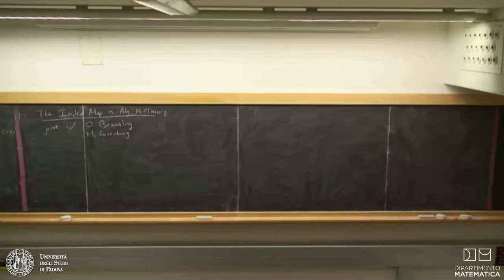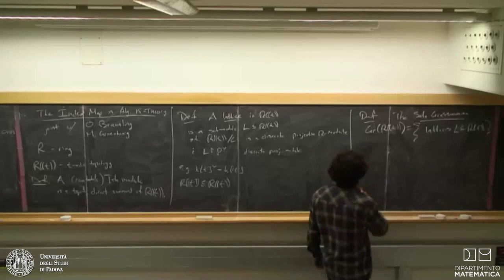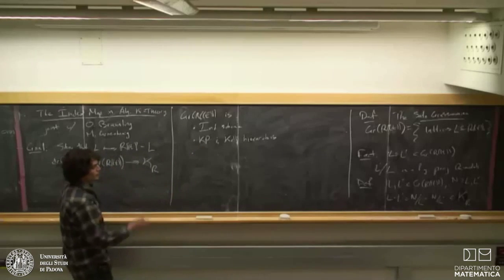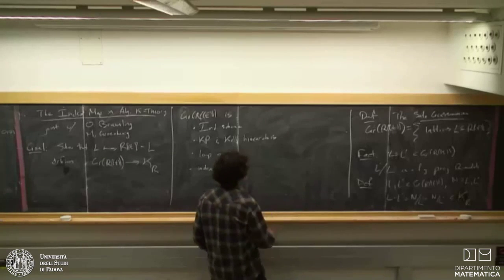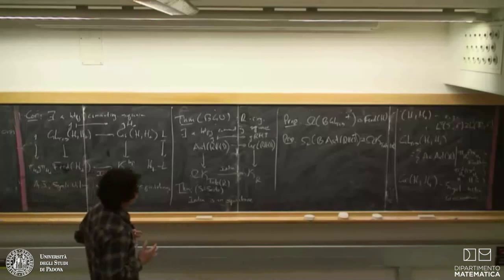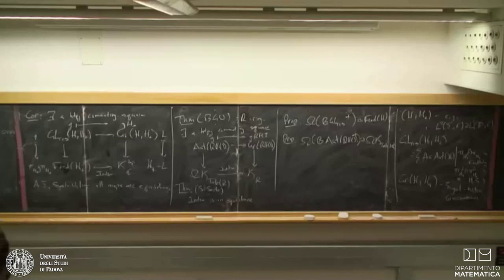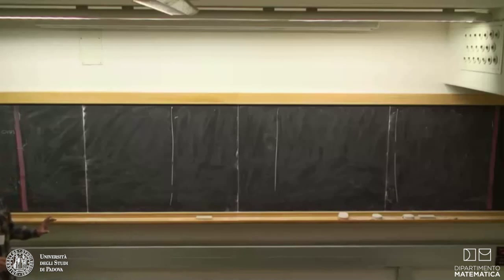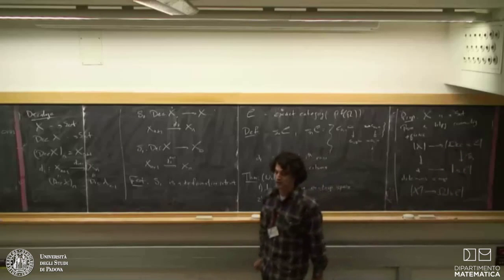Jesse Wolfson - The Index Map in Algebraic K-Theory